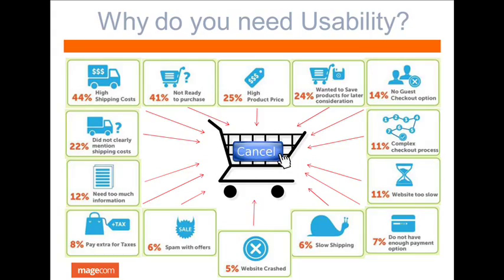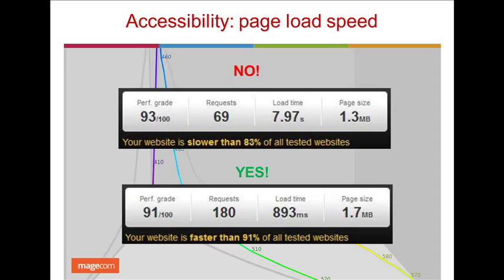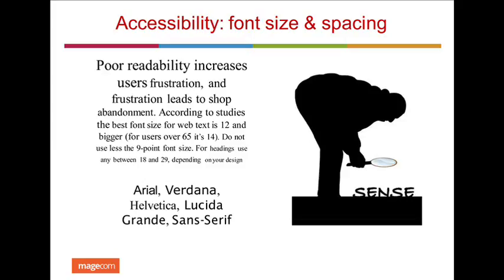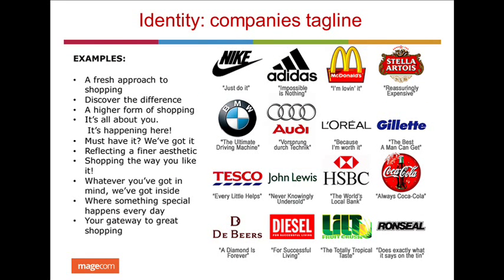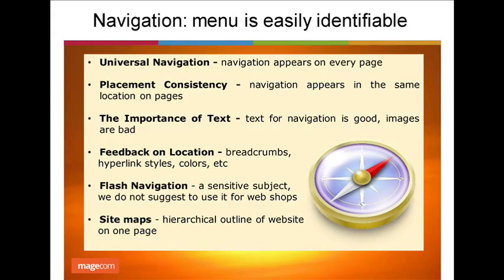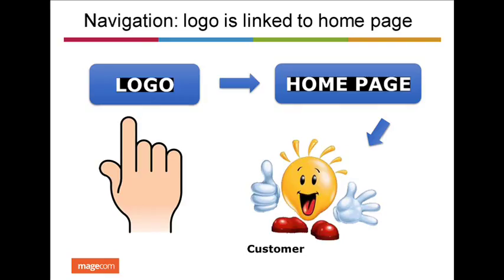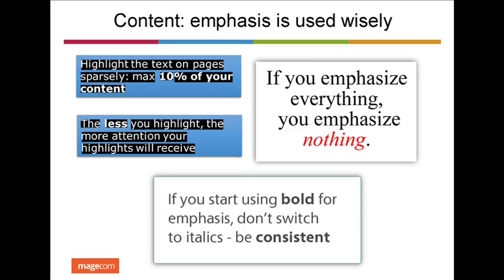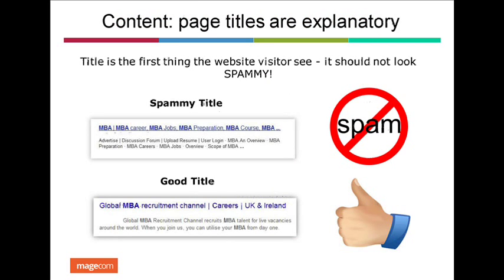Practical Usability Guidelines for E-commerce. Part 1.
This webinar will explain the importance of usability in regard to websites and how a user-friendly website makes it easy for your customers to shop and navigate the entire order process on your website smoothly.   This webinar will review some key aspects of usability and give important tips on how to improve your web shop with Magento.